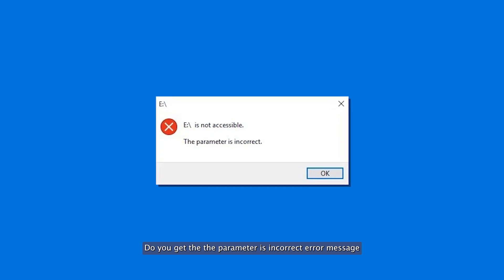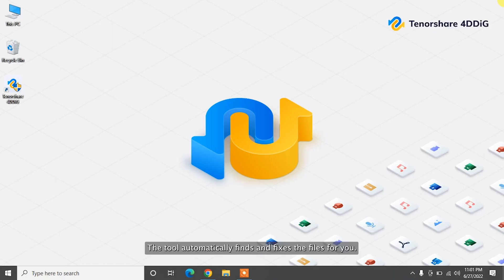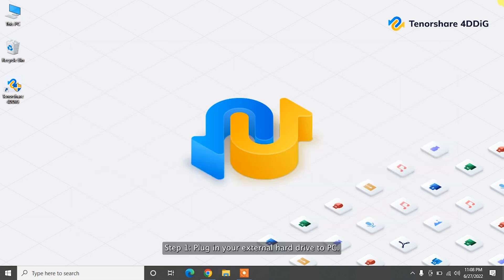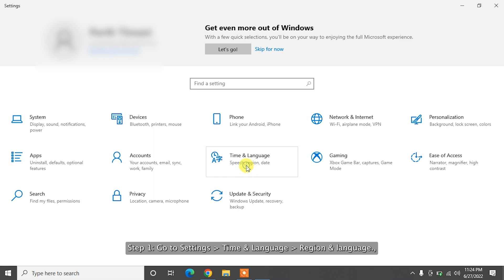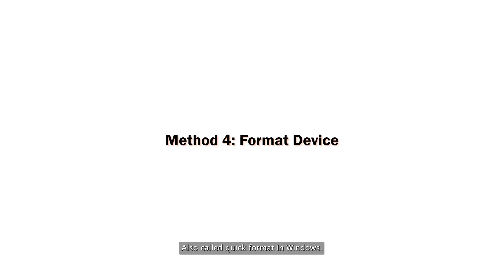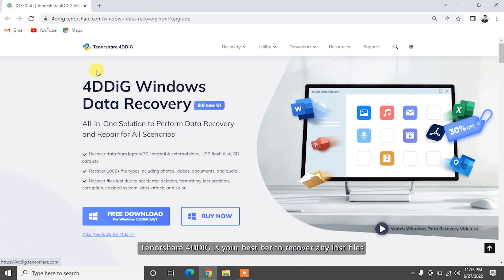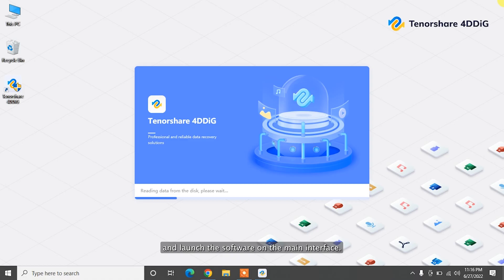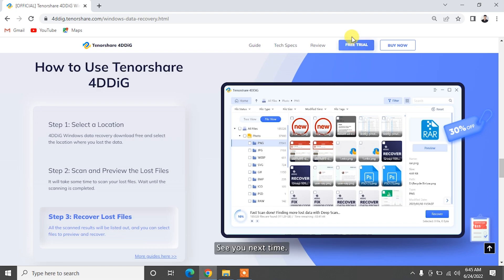[4 Ways] Fix The Parameter is Incorrect Error on External Hard Drive Windows 11/10/8/7 2026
Cannot access your external hard drive? Get the "F:\ is not accessible, the parameter is incorrect error" message? Here is how to fix the parameter is incorrect error on external hard drive. ) to recover data on inaccessible external hard drive.

📌Timestamps
00:00 Video Intro
00:35 Method 1: Run FSC
01:07 Method 2: Run CHKDSK
01:50 Method 3: Change Decimal Settings
02:38 Method 4: Format Device
03:14 Bonus: Recover Formatted Hard Drive using Tenorshare 4DDiG

👉Method 1: Run FSC

The "parameter not correct" error is mostly within the computer system, where the system files are missing or corrupted.
You can use the Windows utility called System File Checker (SFC) to scan the corrupted system files. The tool automatically finds and fixes the files for you.
Step 1: Open Windows Command Prompt, Type in cmd in the search box, right-click Command Prompt, and select "Run as administrator".
Step 2: Now input SFC /scannow in the black window and hit Enter.

After this, restart the PC and reconnect your device to see if the problem has been resolved.

👉Method 2: Run CHKDSK

The CHKDSK command can check and repair file system corruption, errors, corruptions, and bad sectors on the external hard drive or USB disk which has the "Drive Is Not Accessible. The Parameter Is Incorrect" error.

Step 1: Plugin your external hard drive to PC.
Step 2: Type in cmd in the search box, right-click Command Prompt, and select "Run as administrator".
Step 3: Type chkdsk H: /f /x /r and hit Enter.
Replace H with the drive letter of your external hard drive. Once complete, exit the Command Prompt and re-connect the storage drive to your computer. See if the error persists.

👉Method 3: Change Decimal Settings

If the decimal symbol is not set to ".", you may encounter the "device parameter incorrect" issue on the computer. Here are the steps to change the settings and fix this issue:
Step 1: Go to Settings - Time & Language - Region & language.
Step 2: Click "Additional date, time, & regional settings".
Step 3: Under the Region section, click "Change date, time, or number formats".
Step 4: Click "Additional settings", then in the Decimal symbol, type . (dot), and click "OK" twice.

After this, restart the PC and try to access your external hard drive on your computer.

👉Method 4: Format Device

The most effective way to fix the "The parameter is incorrect" error is to perform high-level formatting, also called quick format in Windows. It will reset the file system of the target device, making it accessible again.
Step 1. Connect the inaccessible disk to your PC
Step 2. Open File Explorer and right-click the inaccessible device and select "Format".
Step 3. Reset the file system - to NTFS exFAT or FAT32
Step 4. Then click "OK" and the formatting will be done quickly.
Note that the formatting drive will erase all data while fixing the device error. So make sure that you recover all data from the problematic device first with reliable data recovery software.

👉Bonus: Recover Formatted Hard Drive using Tenorshare 4DDiG

If you accidentally formatted an external drive and lost important data, Tenorshare 4DDiG is your best bet to recover any lost files from a formatted hard drive.

Tenorshare 4DDiG is a professional data recovery software that can recover any formatted, deleted, lost, corrupt, or damaged files from Windows, Mac, SD card, USB flash drives, external devices, digital cameras, and more. It supports 1000+ data types including photos, videos, audio, documents, and more with simply 3 steps. To recover data from a formatted external with 4DDiG:
Step 1: Download and install the program on your system. Connect the formatted hard drive to your system and launch the software. On the main interface, select external hard drive and click Scan to proceed.
Step 2: Now, 4DDiG will start scanning the hard drive to find lost files. After the scanning, you can switch from Tree View to File View to locate files.

Step 3: Finally, select target files and then click Recover to save them to a different partition.